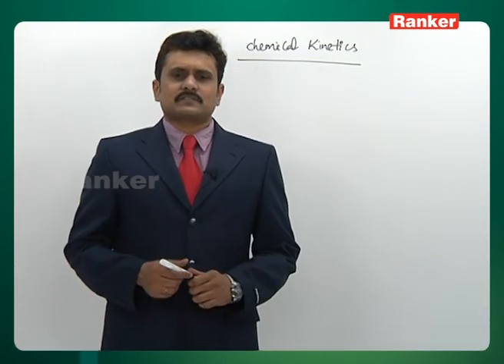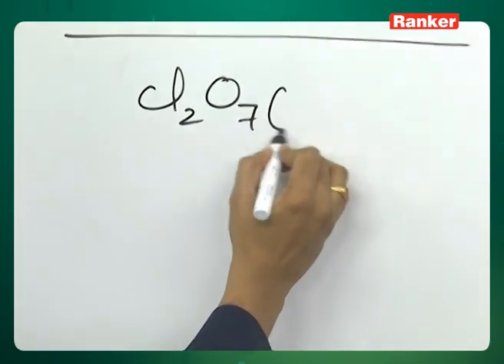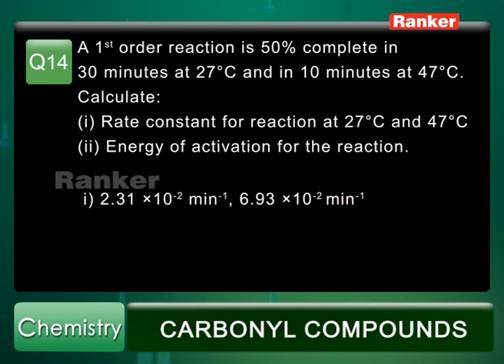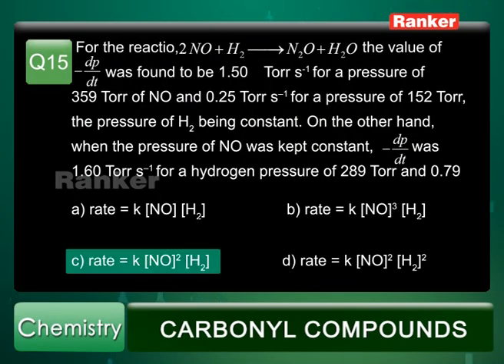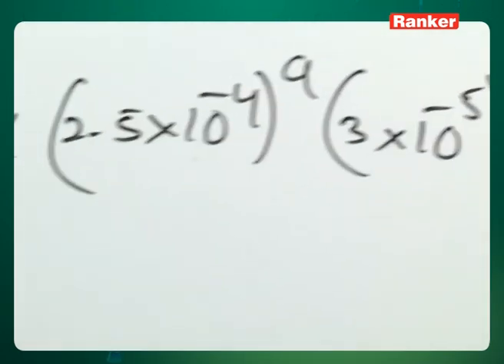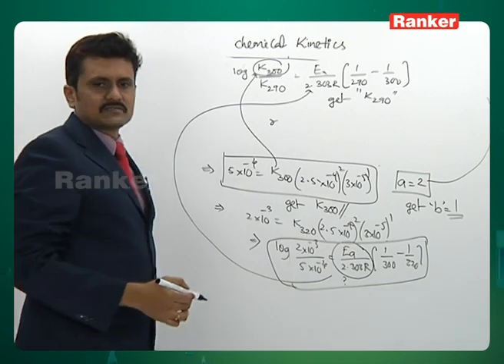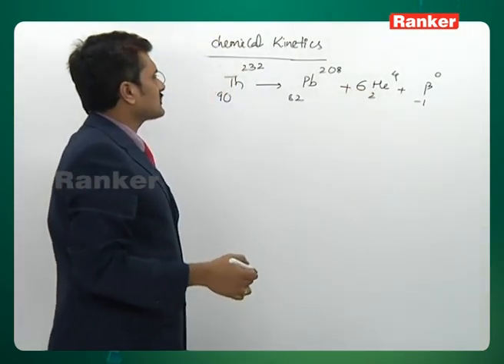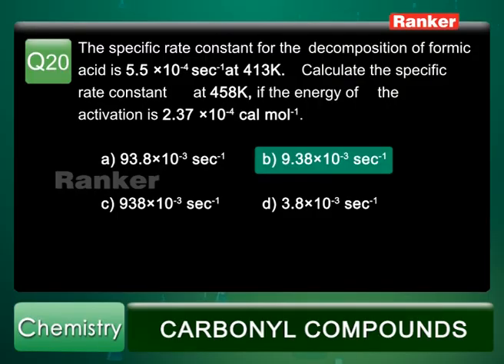CHEMISTRY CHEMICAL KINETICS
This lecture video primarily deals with the Chemical Kinetics - 6 which is enclosed with Chemistry and is briefly explained by Pavan Kumar kasu Sir

# Rankers Learning # Chemical Kinetics - 6 # Chemistry